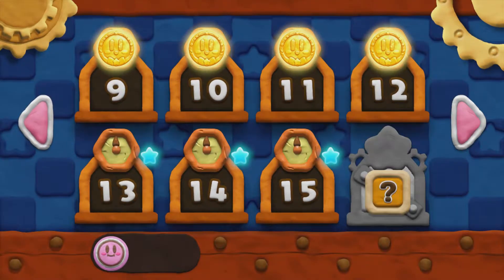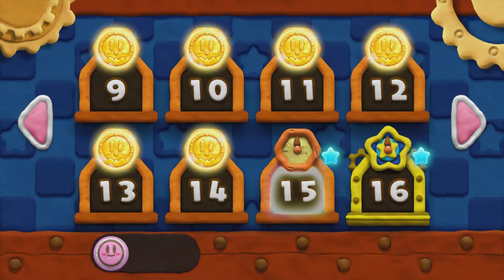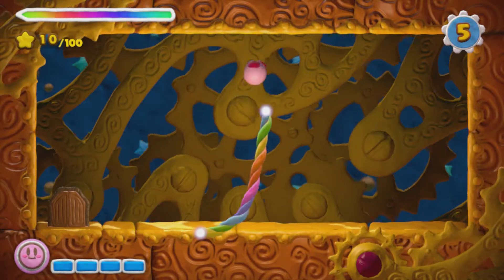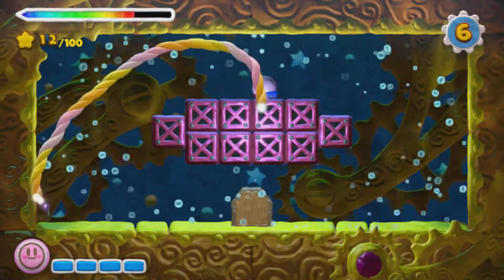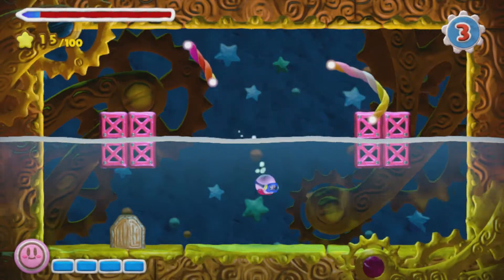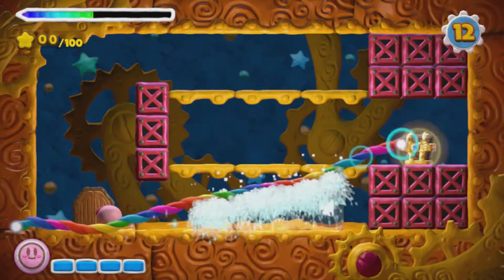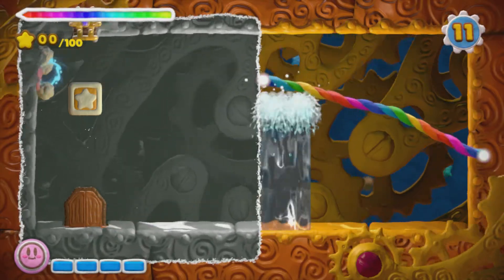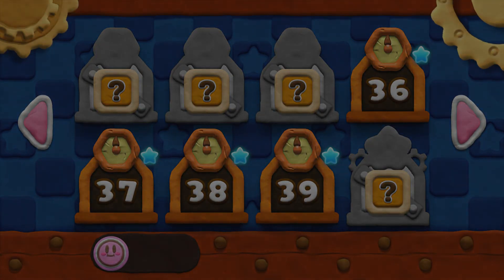Kirby and the Rainbow Curse *Challenge Mode* [13-23]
Was hoping to do these in sets of 12...buuut...